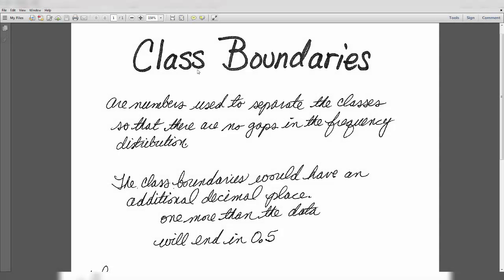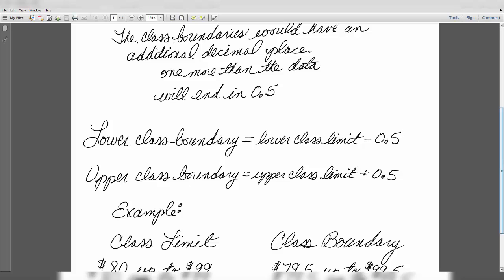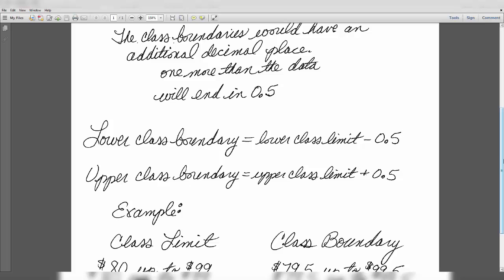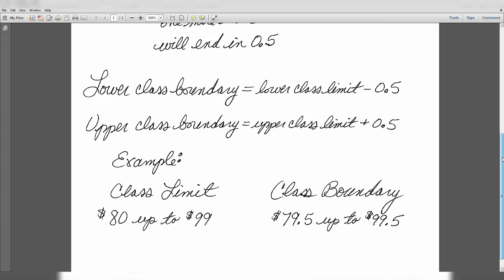Dr. Frink - BUSI 3311, Class Boundaries Concept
Class Boundaries Concept